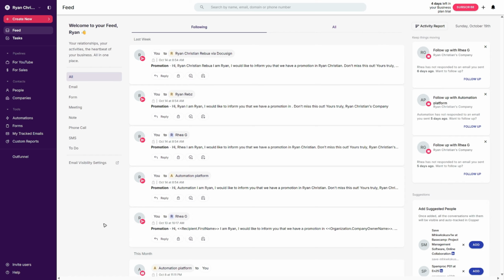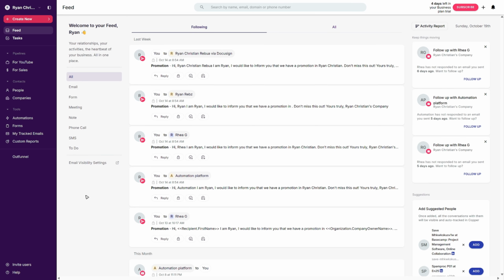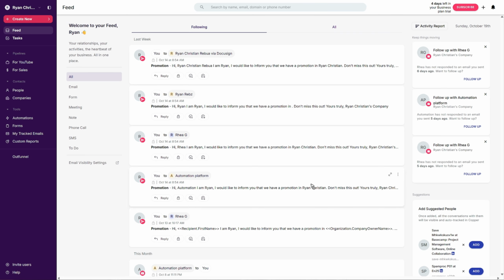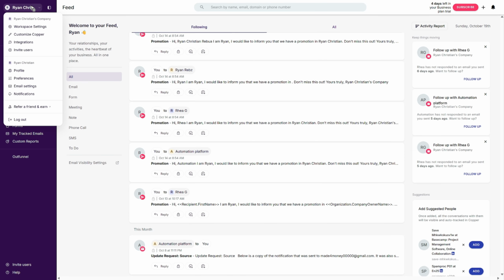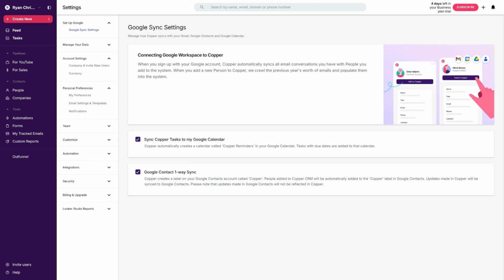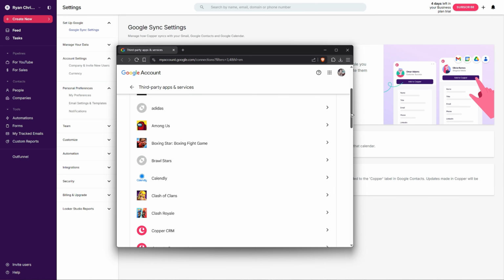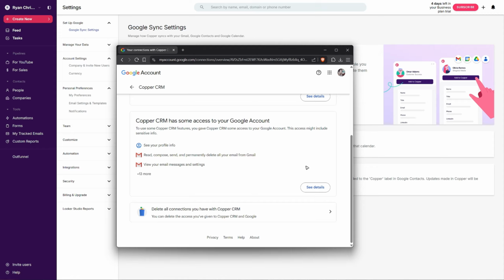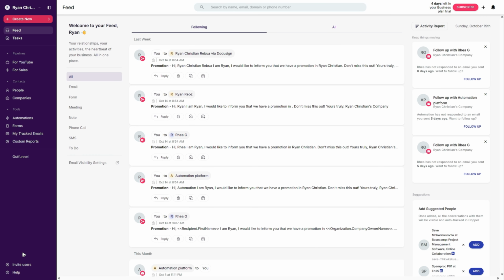How to TROUBLESHOOT BULK EMAIL FAILURES in Copper CRM (Step by Step)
Learn how to troubleshoot bulk email failures in Copper CRM by identifying common issues and resolving delivery problems to keep your campaigns running smoothly. Please consider liking the video and letting us know if you have any comments, ideas or questions, we really appreciate any feedback! We have plenty of other tutorials on our channel so come and see if we can help you with anything else :)